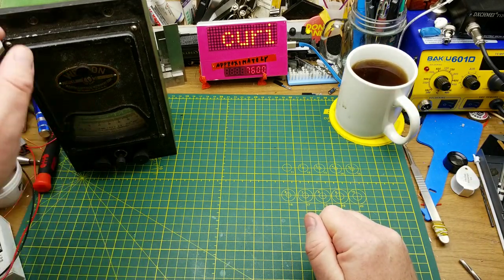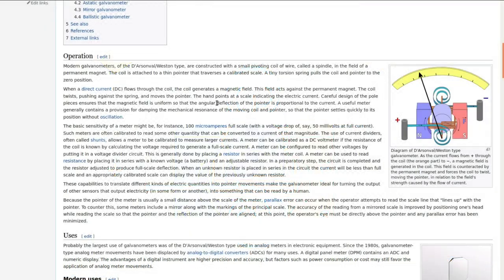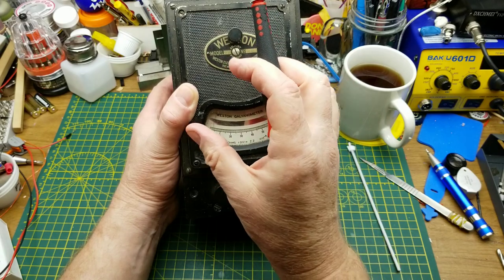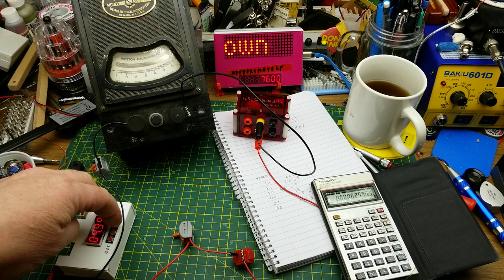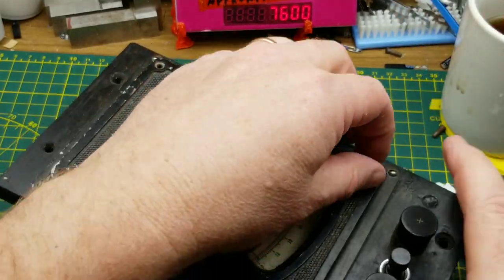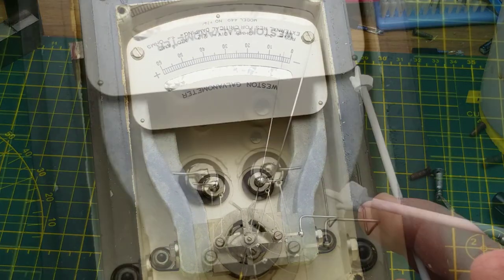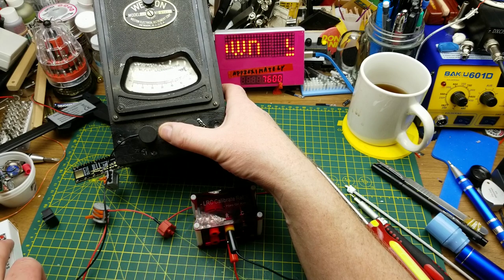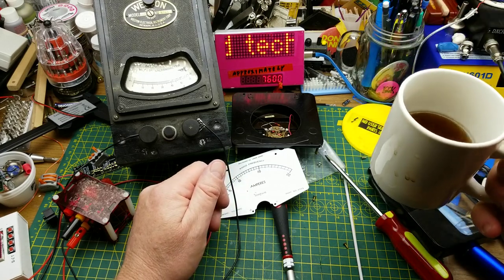vintage galvanometer curiosity teardown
Tonight's entertainment (especially for me) is taking a closer look at the vintage Weston model 440 galvanometer that Another Maker sent me a few weeks ago.